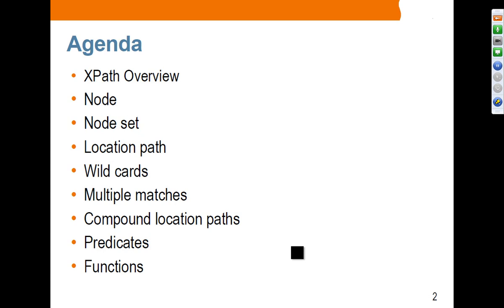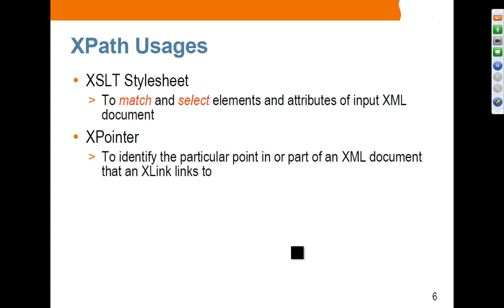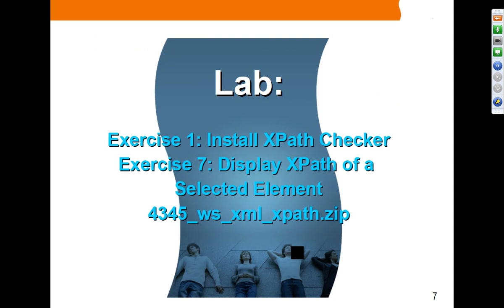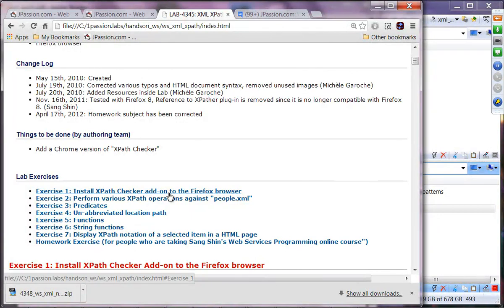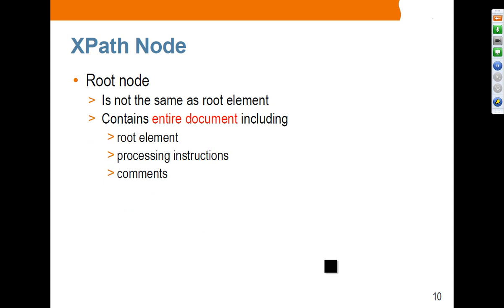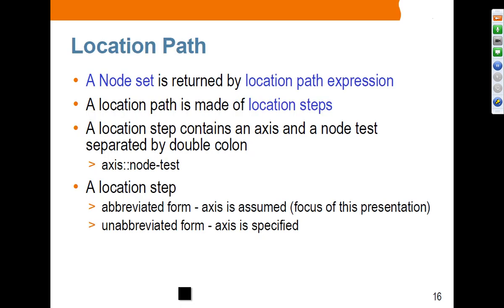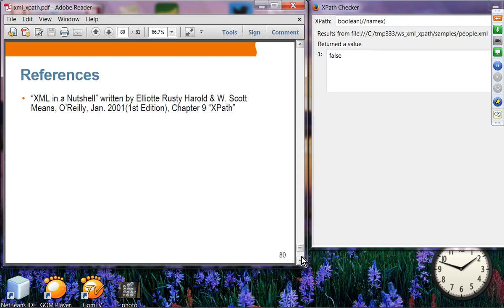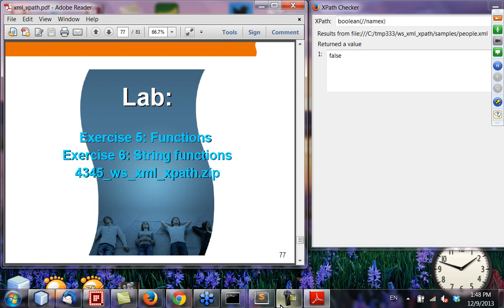XML XPath (from JPassion.com)